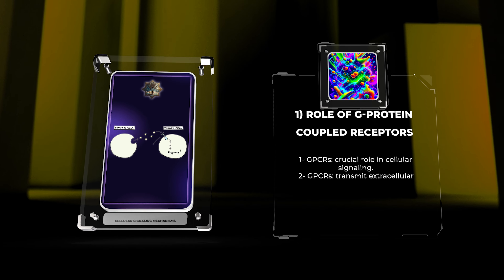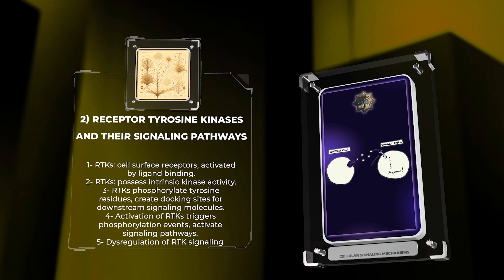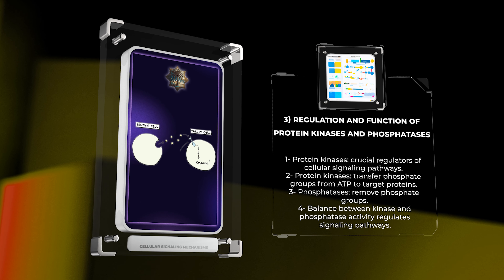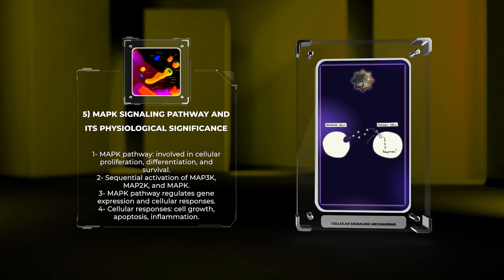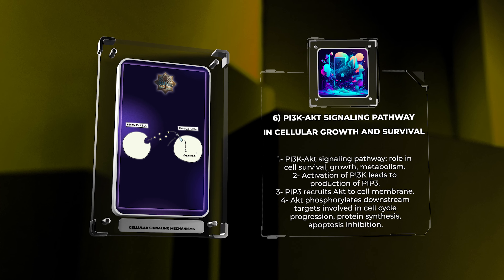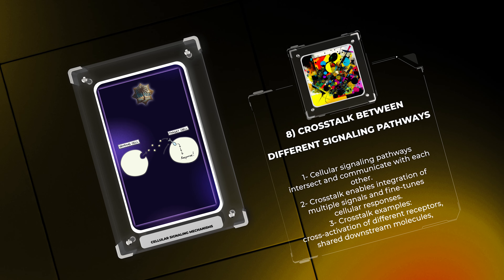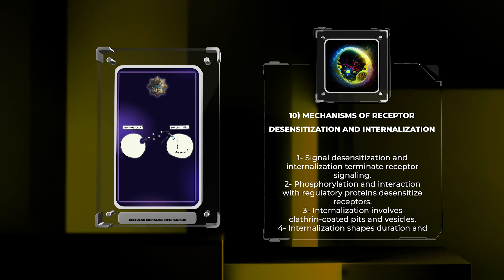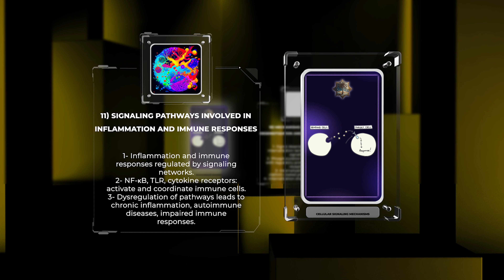Cellular signaling mechanisms